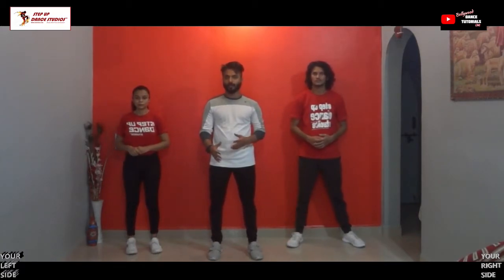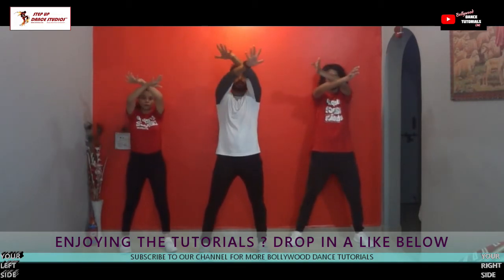HEROES TONIGHT - DANCE TUTORIALS Part 1 & 3 | STEP BY STEP | BOLLYWOOD DANCE TUTORIALS LIVE